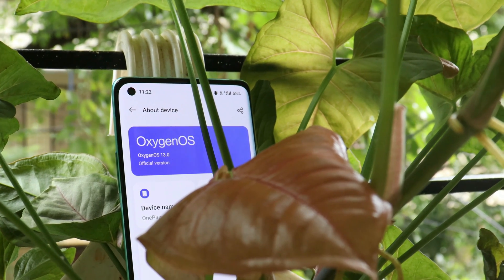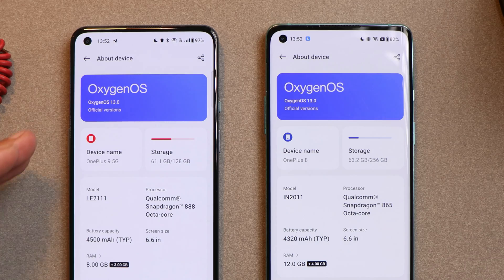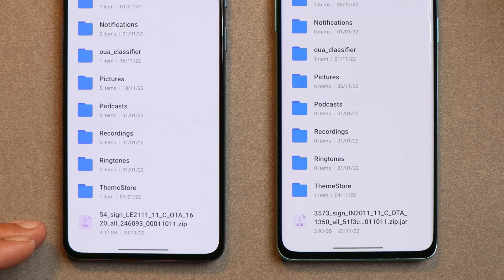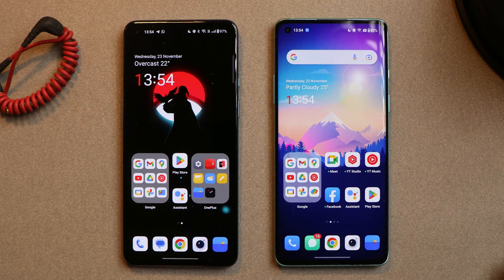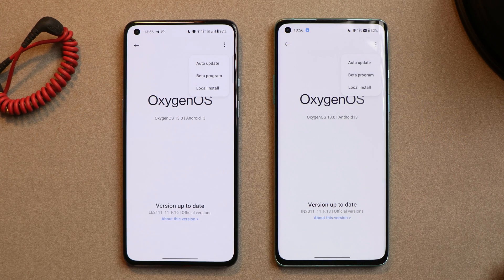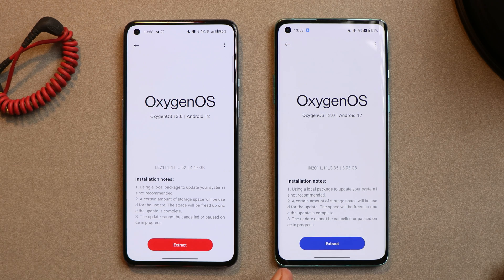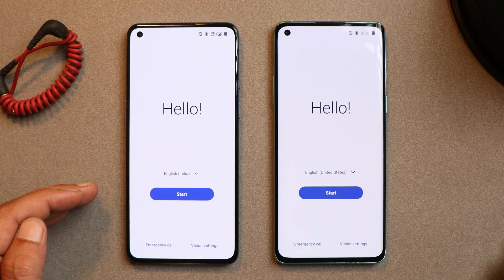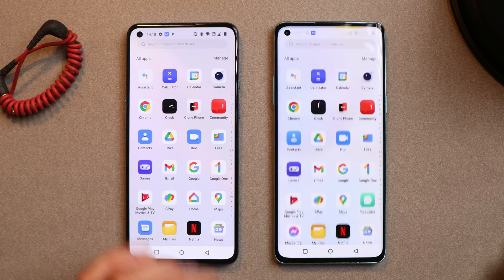Downgrade any Oneplus Phone from OxygenOS 13 to Stable OxygenOS 12🙂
Are you looking to downgrade your Oneplus Smartphone from OxygenOS 13 to OxygenOS 12, then here we have a video for you guys.

Why Display line issues in OnePlus phones? Can we Replace the Display Free of cost? Detailed Explanation

Stable OxygenOS 13 Update🤩for OnePlus 8, 8Pro, 8T & 9R • Last Android Version update for 8 series😊